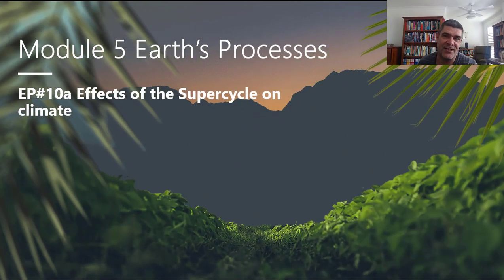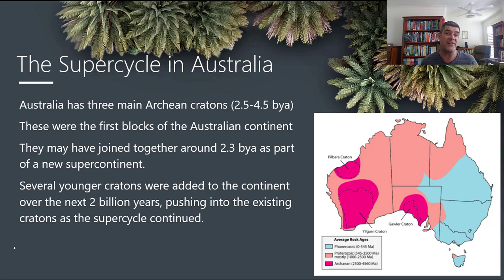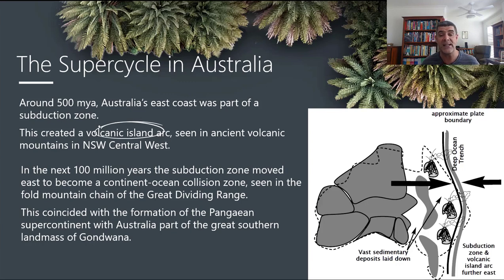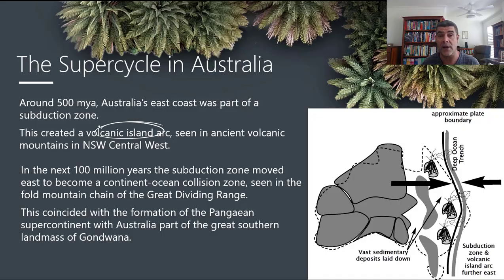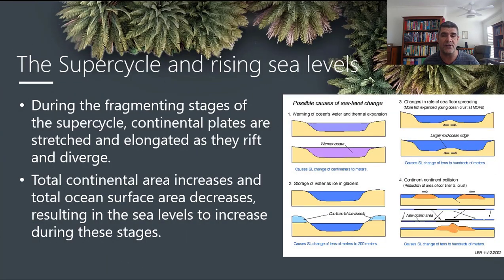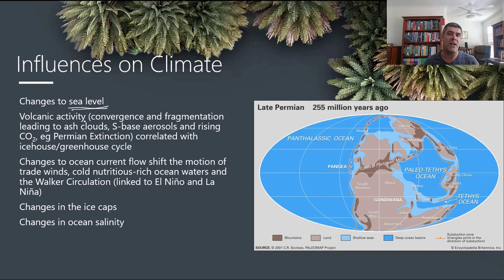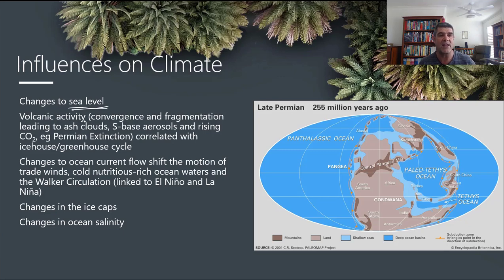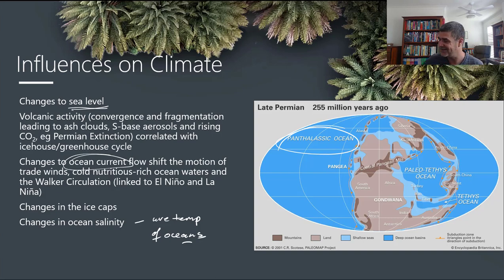EP#10a Plate Tectonic Supercycle And Climate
Plate Tectonic Supercycle and Climate change